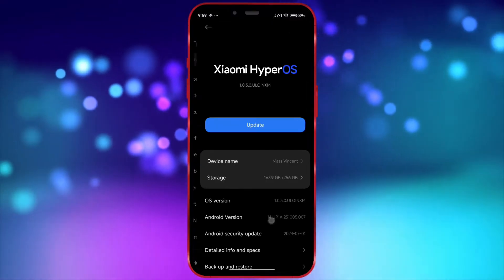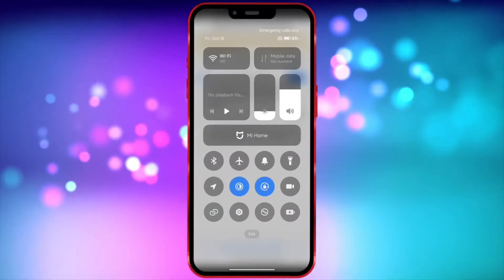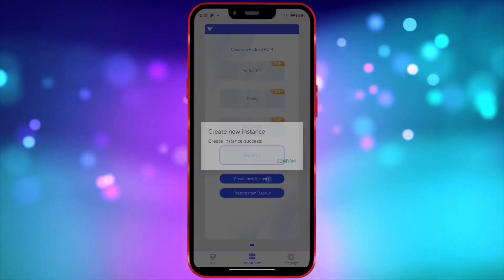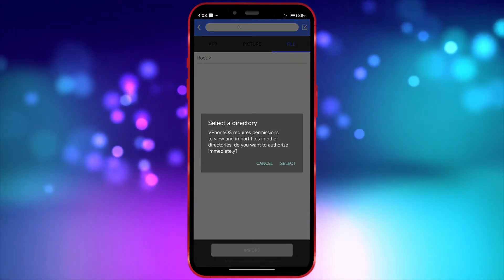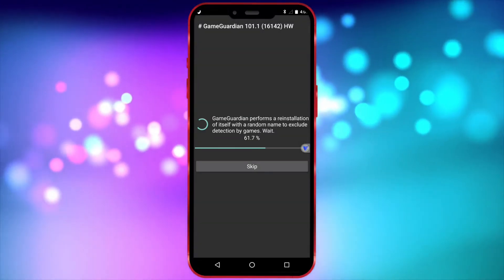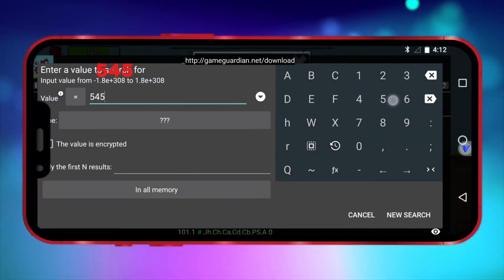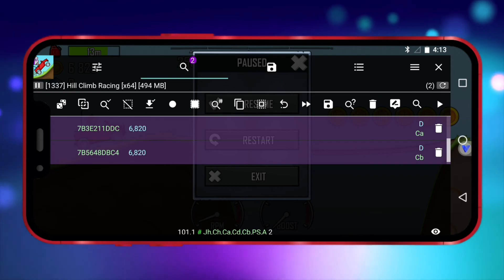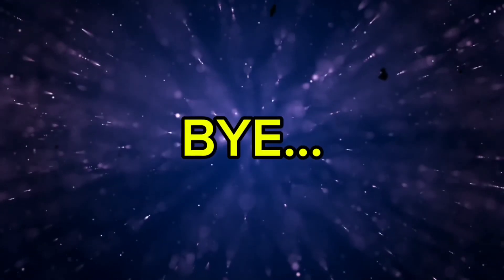How to Install and Use Game Guardian on Vphonegaga (No Root)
This video shows how to install and use game guardian on non rooted android devices through the vphonegaga app.

In this video, I’ll show you how to use Game Guardian on non-rooted Android devices through the Vphonegaga app. I show the step by step process.